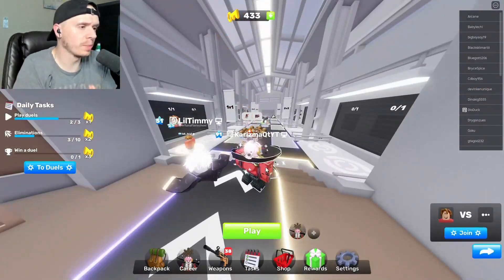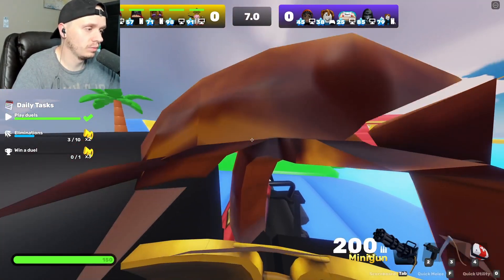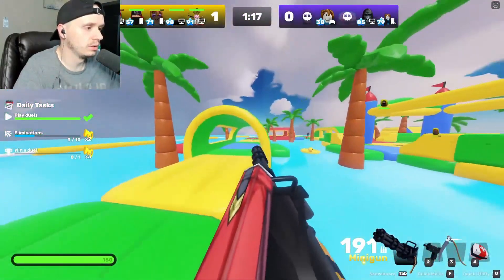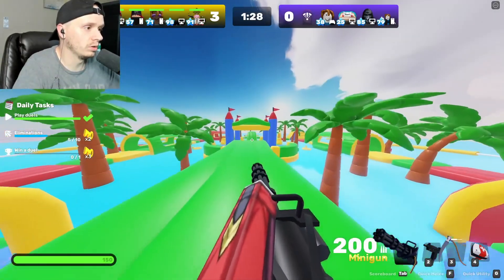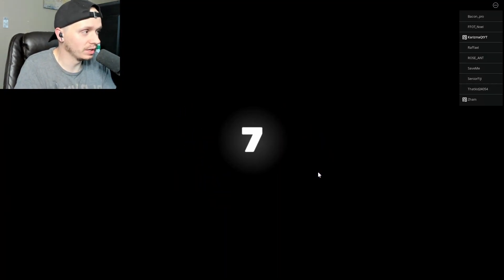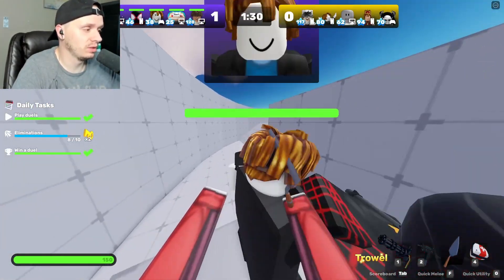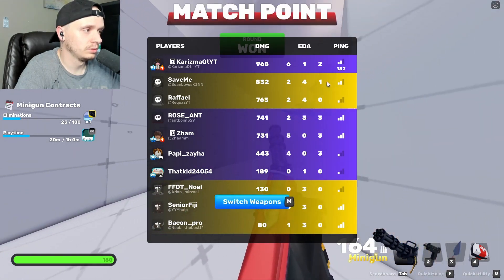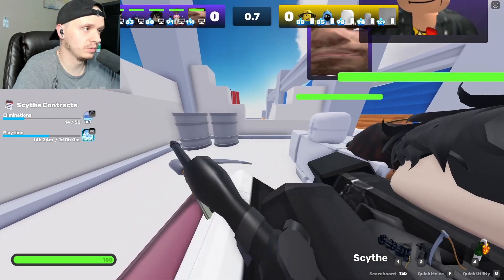MOST EXPENSIVE weapon in rivals TRASH?!